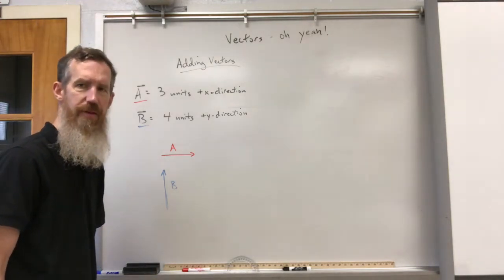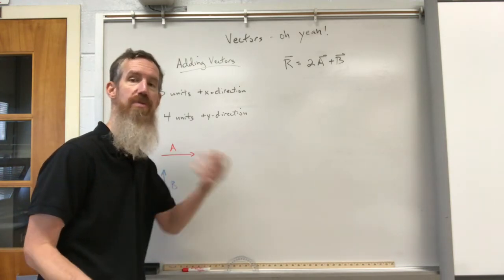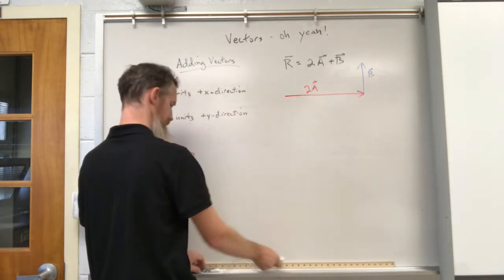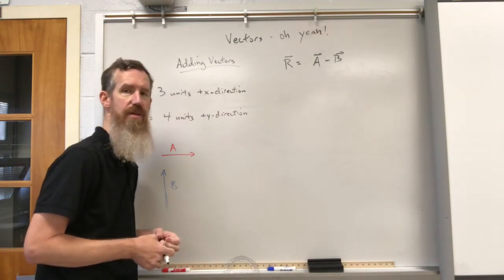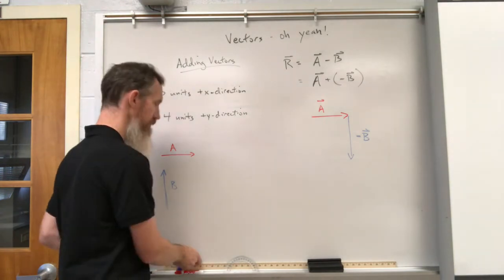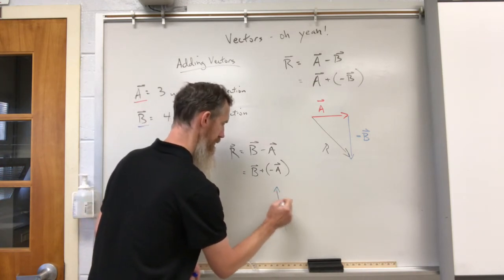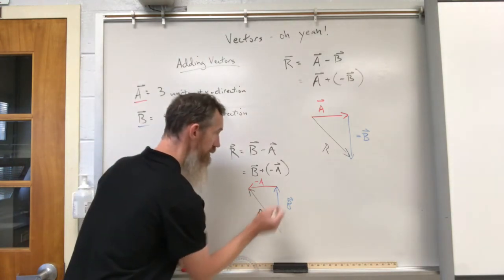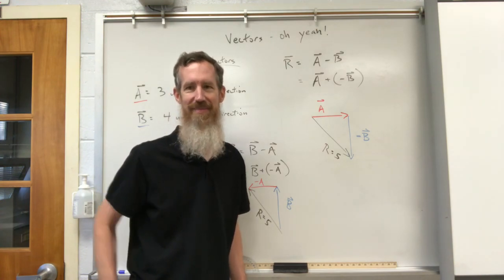Vectors, part 5 other operations